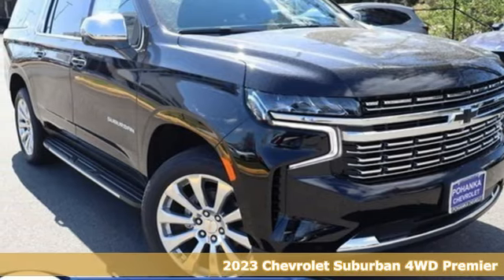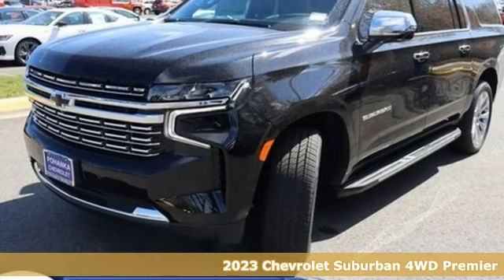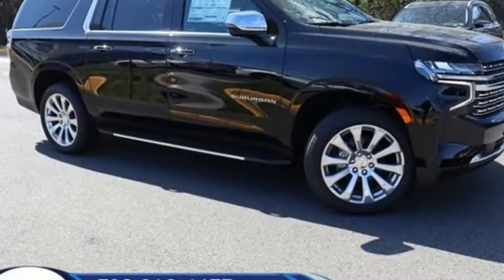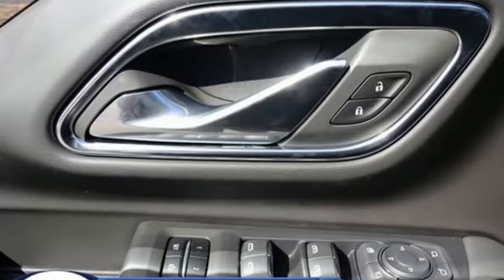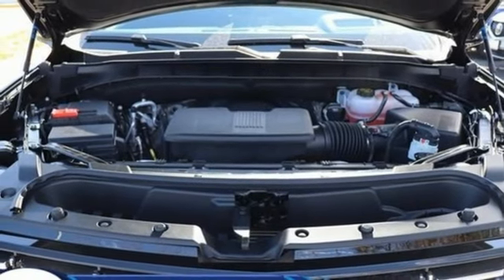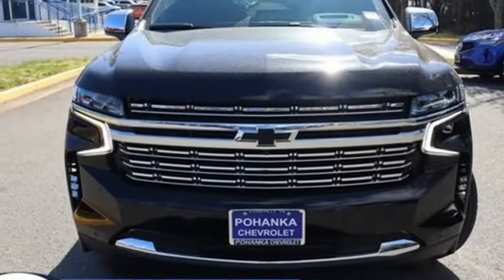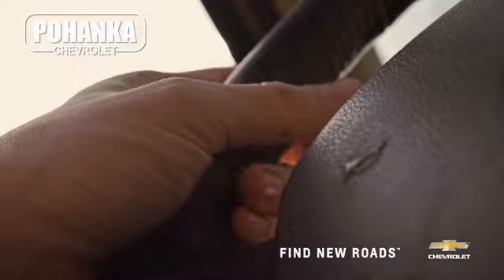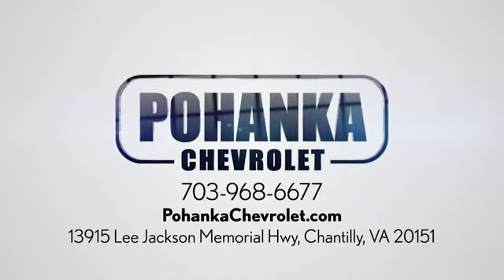New 2023 Chevrolet Suburban Manassas VA Chantilly, MD TPR292832 - SOLD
Year: 2023
Make: Chevrolet
Model: Suburban
Trim: Premier
Engine: EcoTec3 5.3L V8
Transmission: 10-Speed Automatic with Overdrive
Color: Black
Interior: Jet Black
Stock #: TPR292832
VIN: 1GNSKFKD7PR292832
Black 2023 Chevrolet Suburban Premier 4WD 10-Speed Automatic with Overdrive EcoTec3 5.3L V8brbrLocated right next to Dulles International Airport on Route 50 in Chantilly, Fairfax VA.brbrbrWe make every effort to provide accurate information but please verify options and price with management before purchasing. All vehicles are subject to prior sale. All financing is subject to approved credit. Dealer installed options are additional. Stock photo colors, options and trim levels may vary. Not responsible for typographical errors. Published prices subject to change without notice to correct errors and omissions or in the event of inventory fluctuations. Vehicle offers/prices & internet price quotes valid for 48 hours from initial posting date, subject to change by dealer/manufacturer without notice. Vehicles may be in transit to dealer. Vehicle photos may not match exact vehicle. Please call to confirm availability status. All prices exclude taxes, title, license, and dealer processing fee of $899.00. The MSRP is the Manufacturer Suggested Retail Price. Dealer is not bound to sell any vehicle at MSRP and may adjust the selling price according to market conditions. All discounts and conditional offers are based on the sale price, not the vehicle MSRP.

Address:
13915 Lee Jackson Hwy